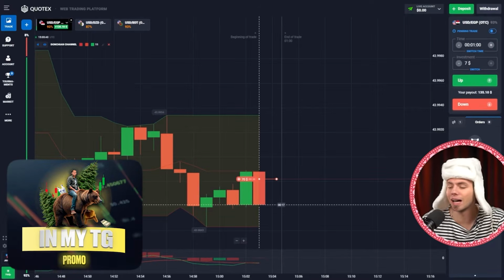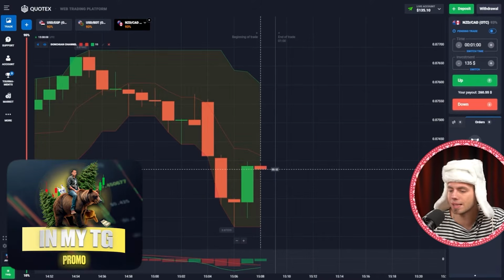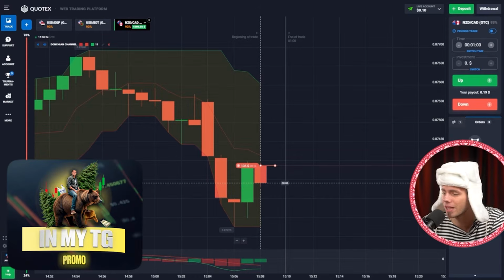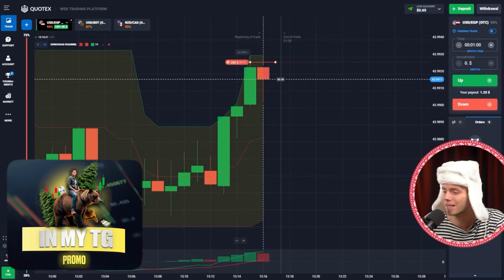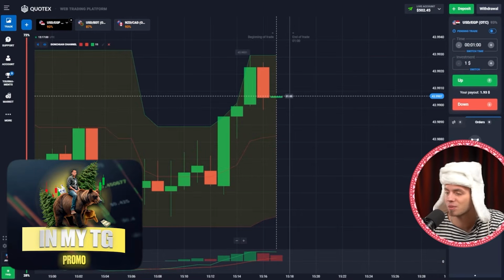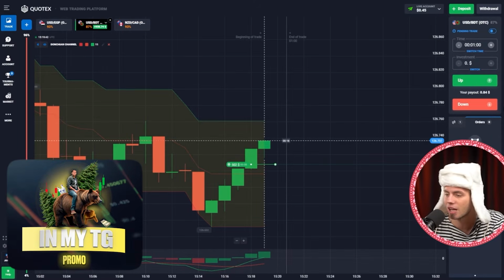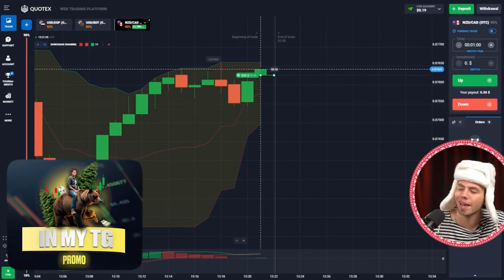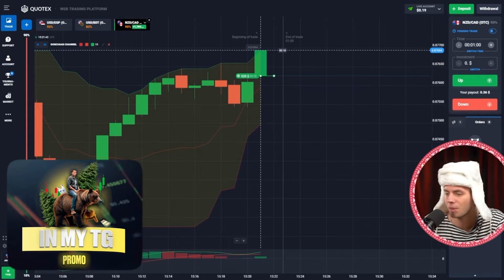You’re Entering Trades Too Late! ~ entry points ~ entry point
✅ *New here? Use this code* 👉 *RUSHBONUS*
👇 *Useful links & details — check the pinned comment* 👇

Timing is everything. In this video, you’ll learn how to identify entry points in trading with precision using structure, momentum, and confirmation. I’ll show you how to find the best entry points in different market conditions and how to avoid emotional or late entries.

We’ll cover trading entry points for trends, reversals, and breakouts — plus how to use support and resistance with price action logic to refine your timing. Whether you trade forex, binary options, or crypto, this lesson will help you spot your ideal entry point every time.

Timestamps
00:00 – What are entry points?
02:00 – Telegram: free guides & tools 👇
03:45 – Finding high-probability entry zones
06:15 – Avoiding fake moves & bad timing
08:50 – Key takeaways for consistent entries